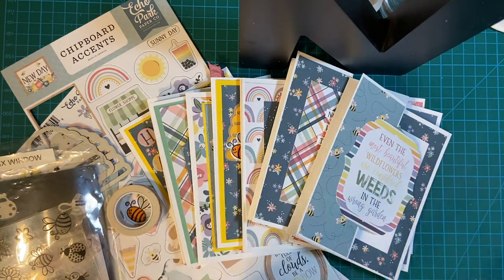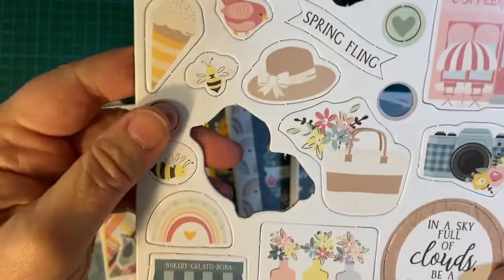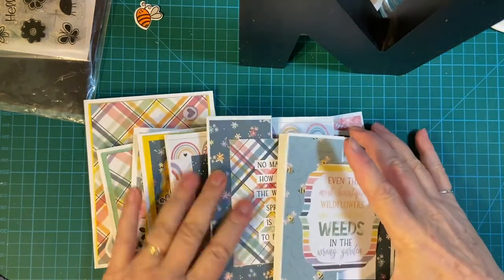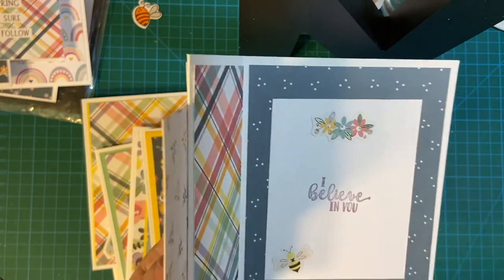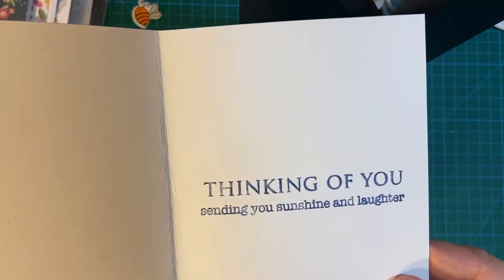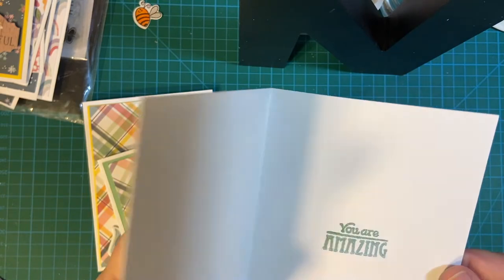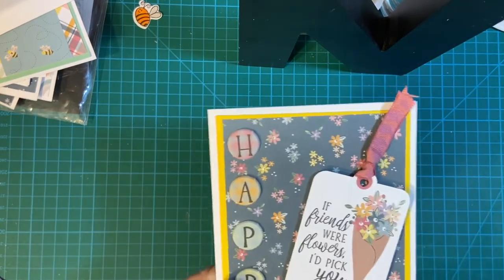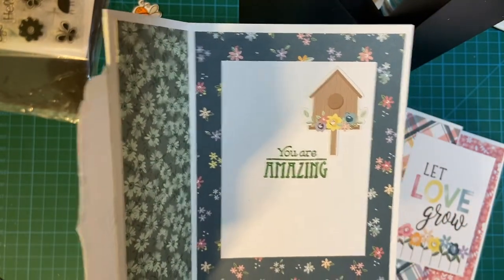The Rest of the Kit ! "New Day" by Club Echo Park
Hello crafty community!  I am making ten cards with the rest of my "New Day" card making kit from Echo Park! Join the fun!!

NEWS!!  I have merchandise now! Cute white shirts (or any color you desire), coffee cups and tote bags decorated with pink and teal flowers!! Perfect for Spring!